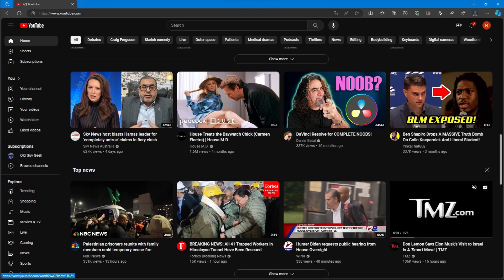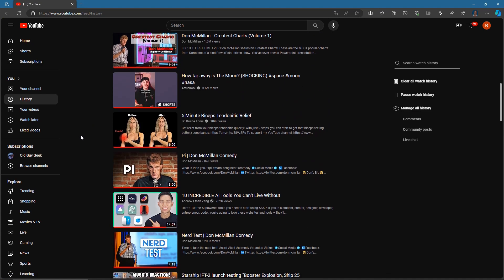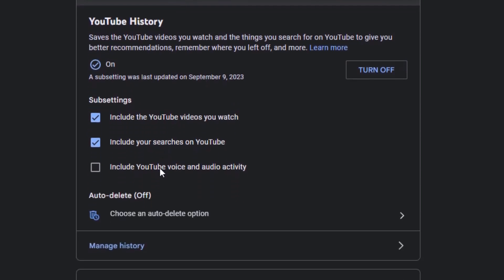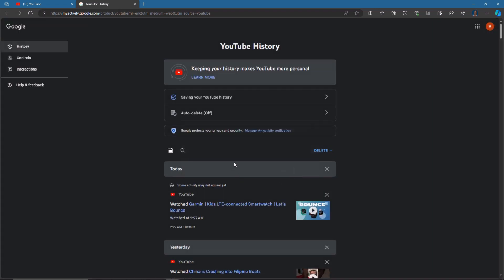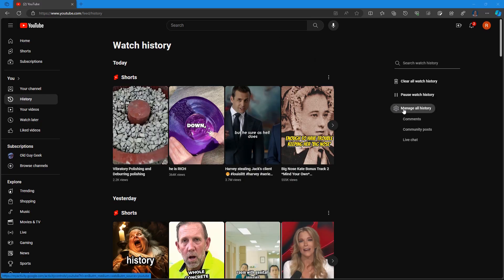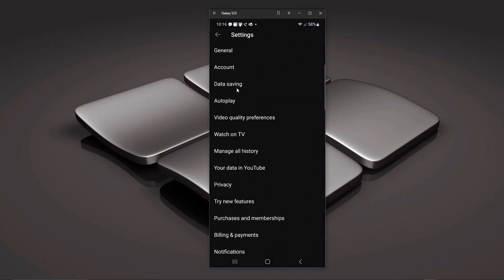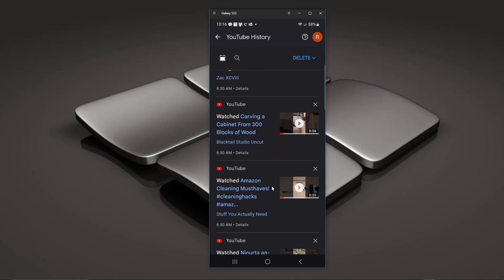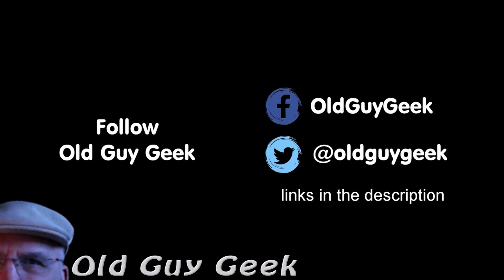Master Your YouTube History: The Ultimate Guide To Managing Your Watch History And Comments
The YouTube watch list stores your entire watch history for various reasons. Besides allowing you to revisit videos that you may want to watch again, it stores them for their own purposes.  Including usage statistics and otherwise.

But you may not want that history on display for others to view. Fortunately, YouTube has made it easy to manage your YouTube watch history. You can turn it off completely, save only a specified period in the past or delete individual entries as you see fit.

00:00 Introduction
00:34 Manage Watchlist
01:35 Manage Watchlist Details
01:56 Purge History Automatically
02:31 Purge With Date Range
02:43 Delete Individual Videos from History
03:28 Delete Comments
03:54 Manage History on Mobile
05:34 Manage YouTube History Summary